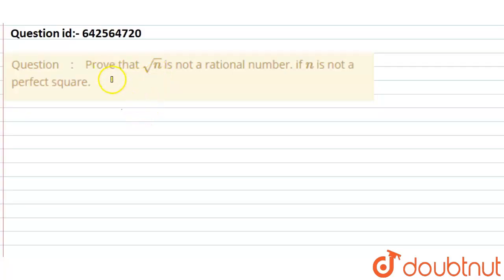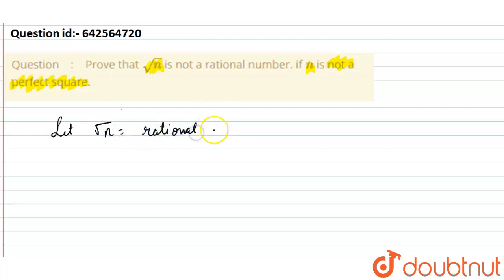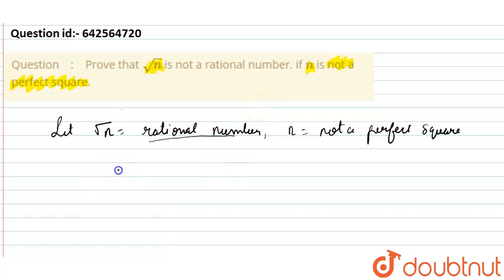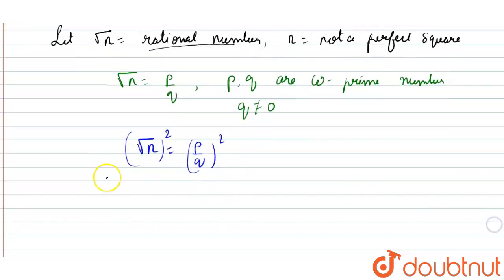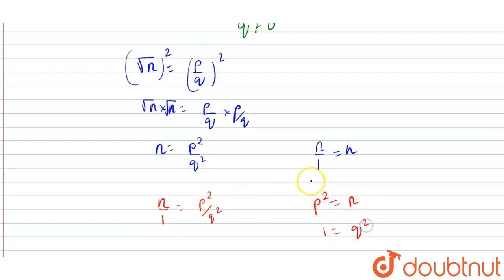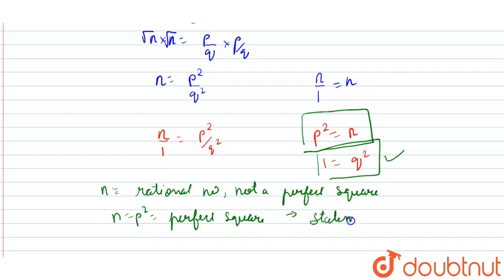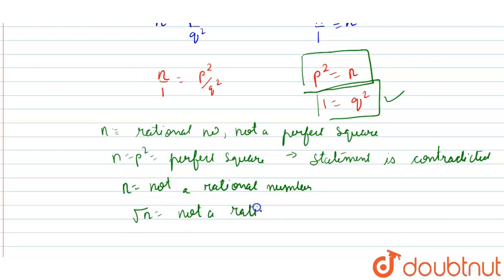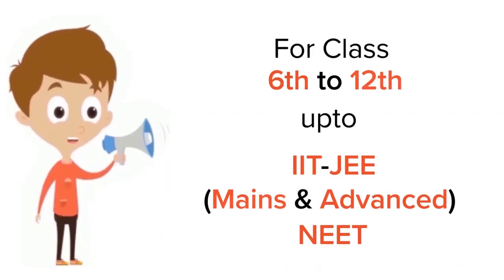Prove that sqrt(n)\nis not a rational number. if n\nis not a perfect square. | 9 | NUMBER SYSTEM...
Prove that sqrt(n)\nis not a rational number. if n\nis not a perfect square.
Class: 9
Subject: MATHS
Chapter: NUMBER SYSTEM
Board:CBSE

👉 Have Any Query? Ask Us.